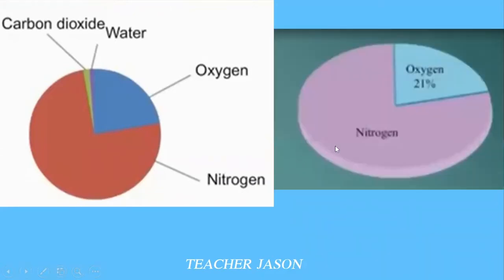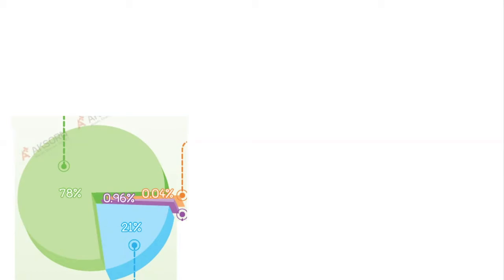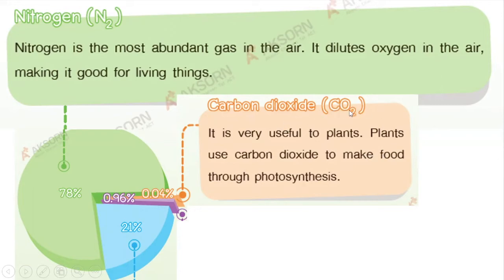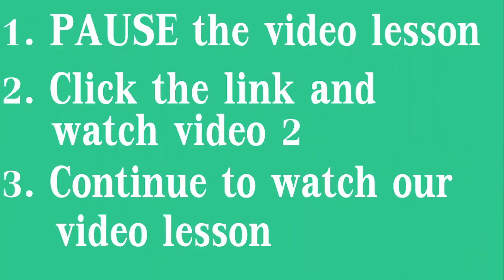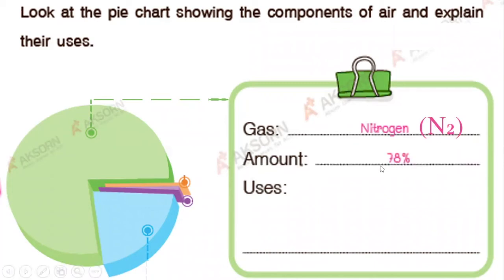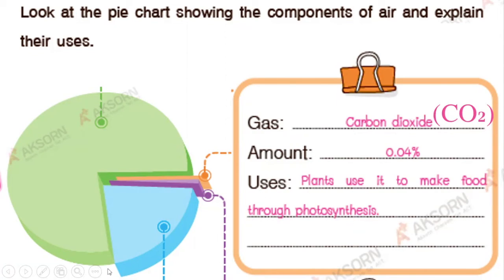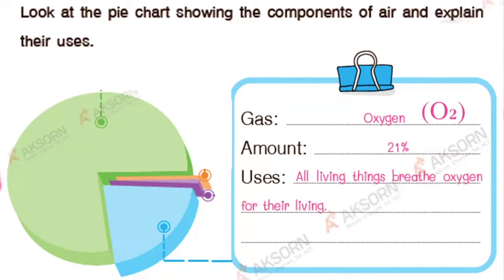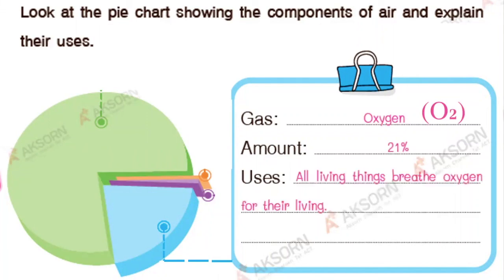MEP 3 Lesson 2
Video Lesson: "The Air Around Us"| "Components of  Air and Their Uses"| Mini English Program 3

Practice & Production: Work-textbook P 116.